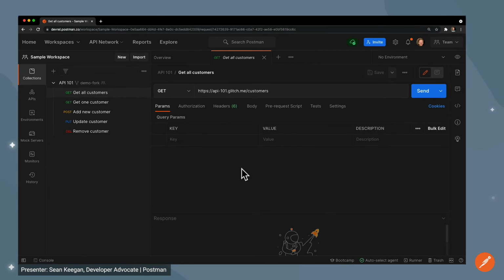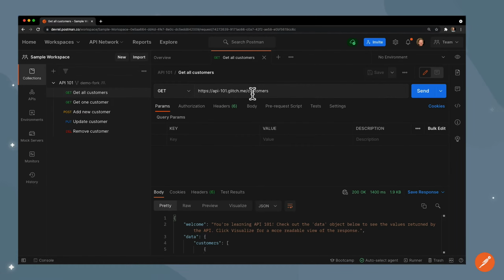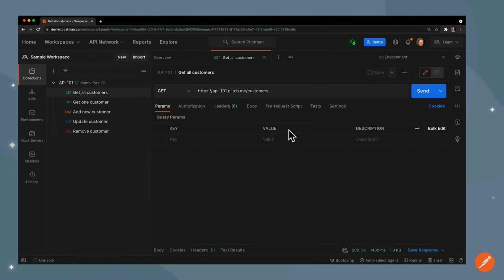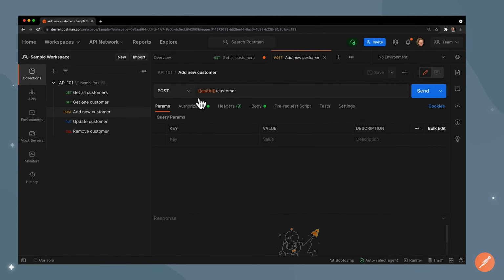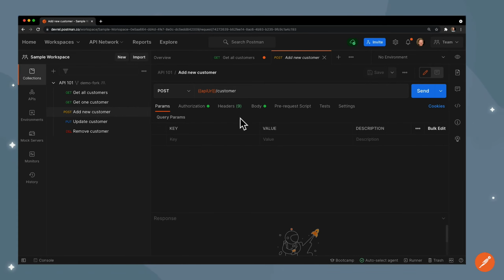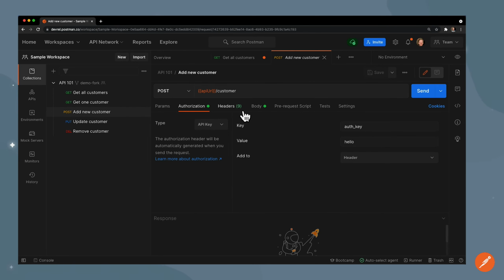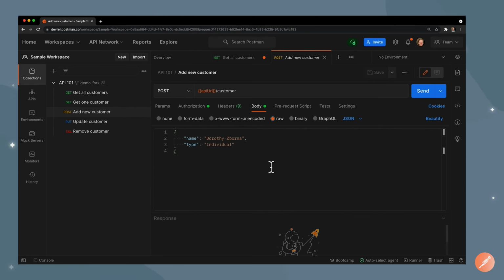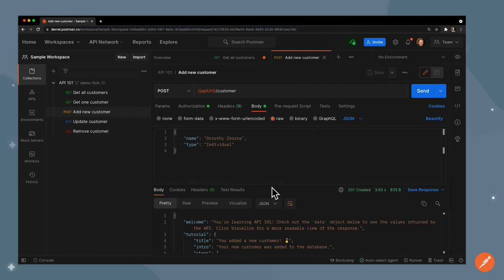How to Send API Requests in Postman | Complete Beginner’s Guide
In this video, we break down everything you need to know about sending API requests in Postman. Whether you’re a developer or just getting started with APIs, this guide will walk you through the process of crafting HTTP requests, customizing parameters, and understanding the core components of an API request.

Postman is one of the most powerful tools for API exploration and development. This tutorial provides clear, step-by-step instructions on how to master the basics of sending API requests, making your API development workflow seamless and efficient.

💡 What You'll Learn:
• How to send a basic GET request in Postman.
• Adding and managing query parameters for enhanced customization.
• How to create and send a POST request with raw JSON or files.
• Using variables in Postman for reusable and scalable collections.
• Exploring HTTP verbs like GET, POST, PUT, DELETE, and more.
• Setting up and managing authorization for secure API access.
• Configuring headers and understanding their role in requests.
• Sending data with the body tab using JSON, binary files, and more.

🔑 Key Topics Covered:
• The Postman Address Bar: Setting your request endpoint.
• Query Parameters: Adding and removing them effortlessly.
• HTTP Methods: From GET to DELETE, Postman supports them all.
• Authorization and Headers: Automating secure API authentication.
• Sending Data with the Body Tab: Raw JSON, files, and other formats.

💬 Have Questions? Leave them in the comments or check out the next video to learn about inspecting API responses in Postman. 🚀